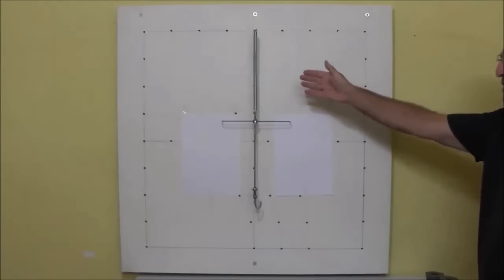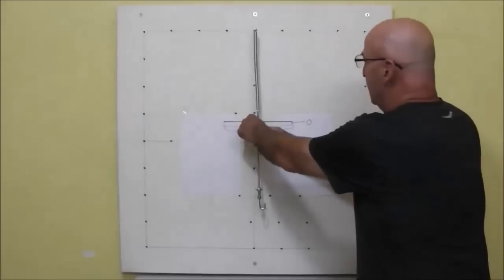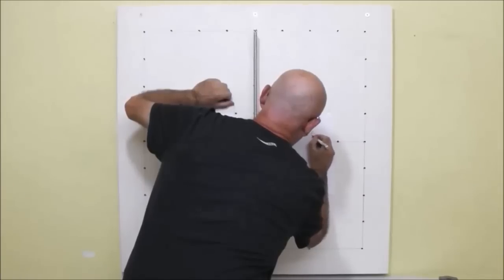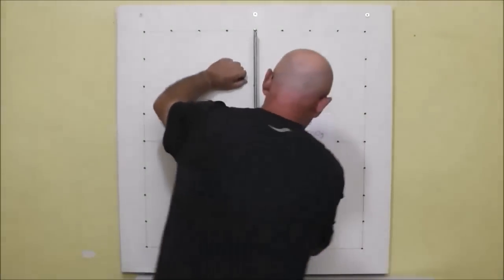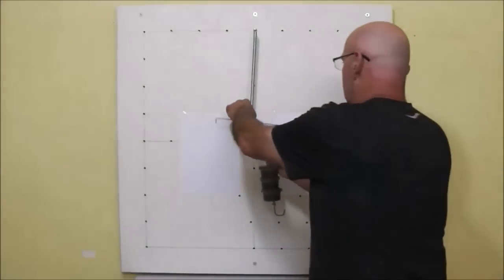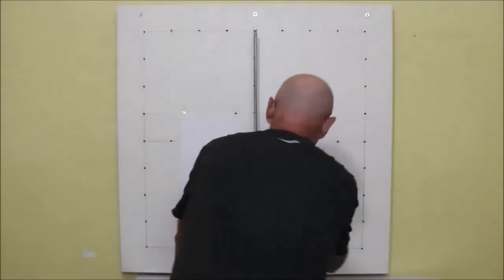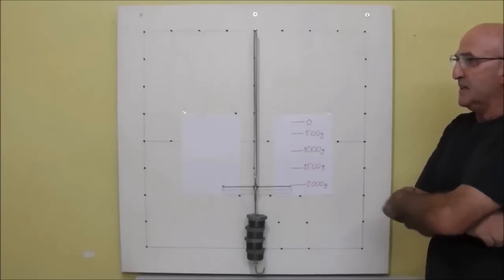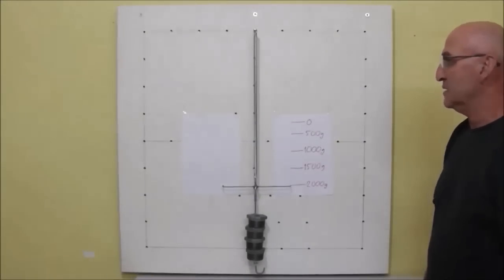Hooke's Law and Springs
Hooke's  Law states that the extension of a spring is in direct proportion with the load or force applied to it.

In other words: equal weight increments stretch the spring equally (linear relationship).